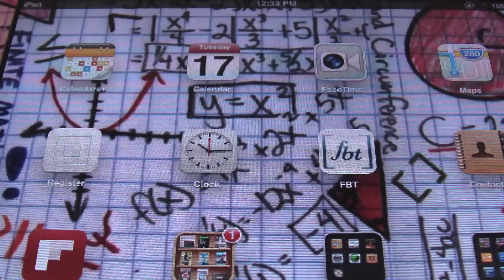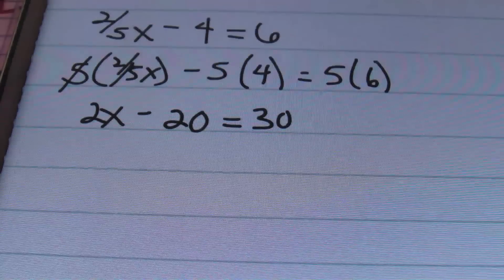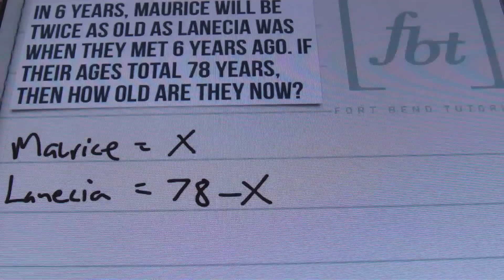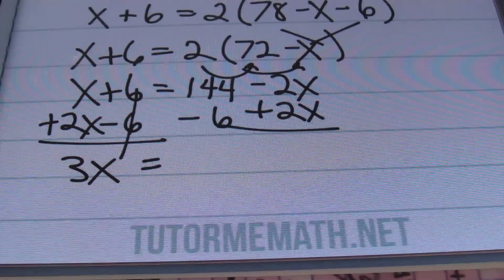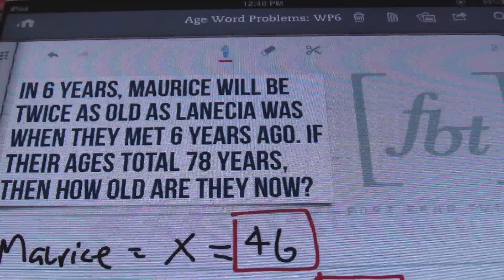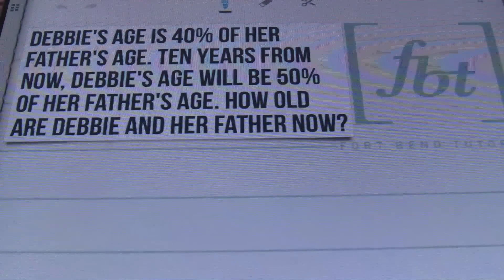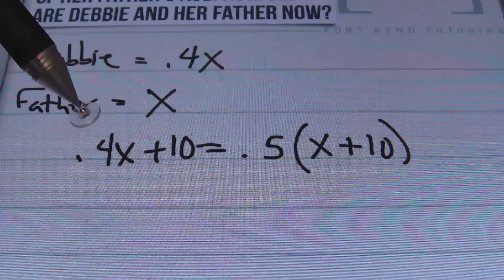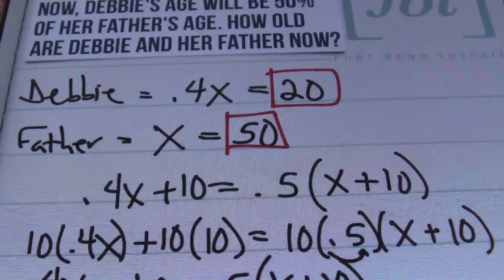Age Word Problems: WP6 [fbt]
This video by Fort Bend Tutoring shows the process of solving age related word problems using algebraic translation. Five (5) age word problems examples are shown in this FBT math tutorial. This age problems algebra video is instructed by Larry "Mr. Whitt" Whittington. Intro/Outro by Chuck Knipp's Shirley Q. Liquor. FBT Age Word Problems in Algebra (Age Problem fbt)